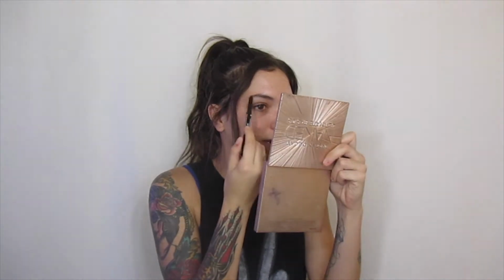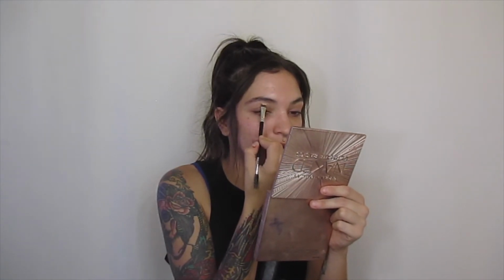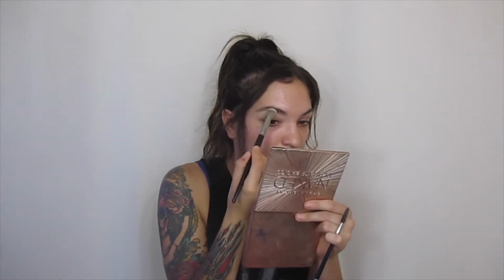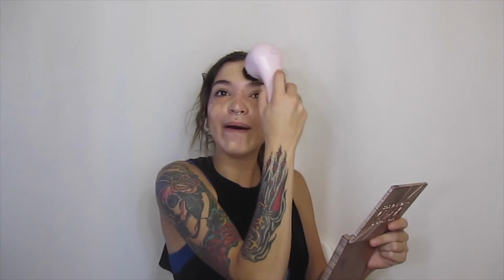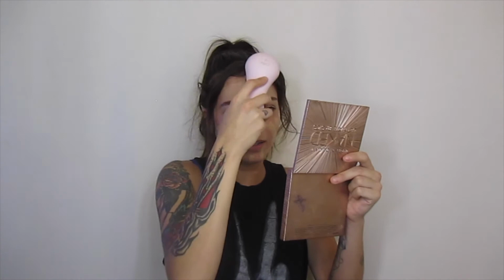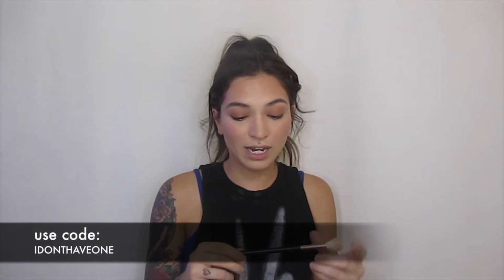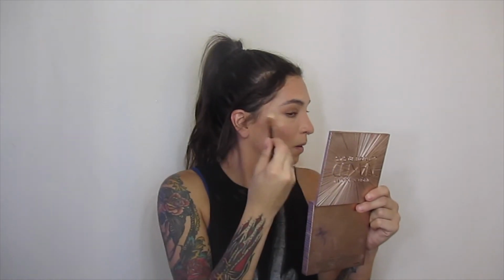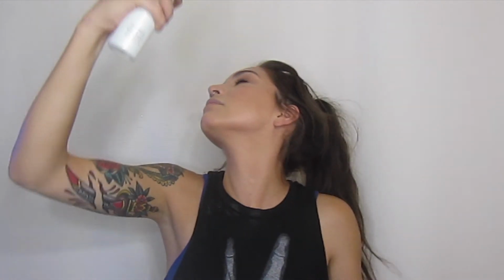Get Ready With Me! My First Video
Hey! Welcome to my first video on my lil 'ol channel. Sorry for the camera being out of focus it's an old camera, gotta work with what ya got am I right? Hope you enjoy!